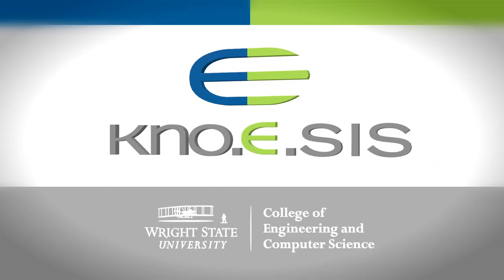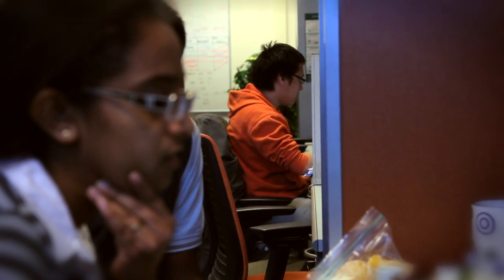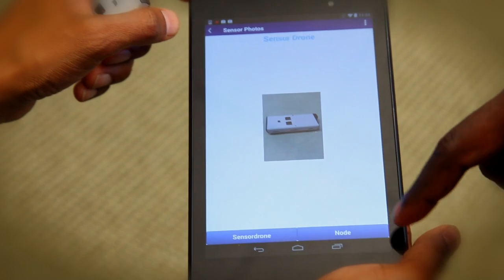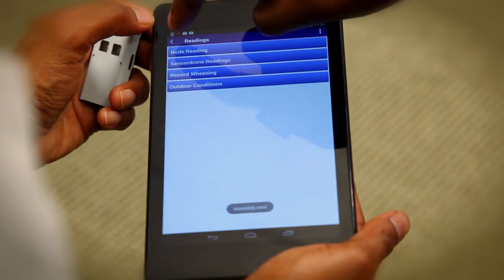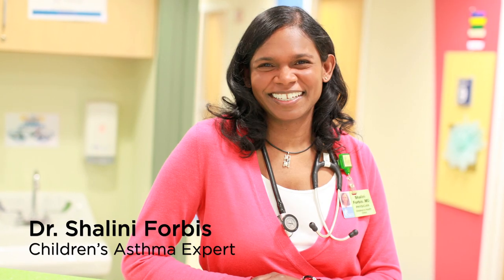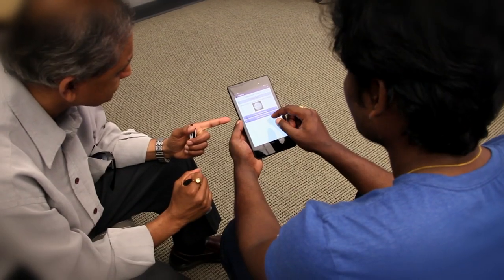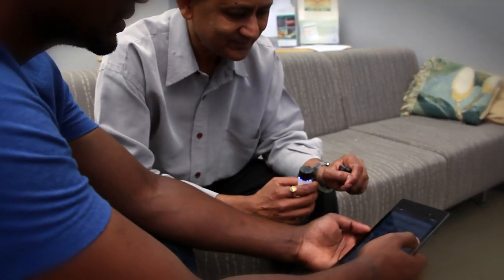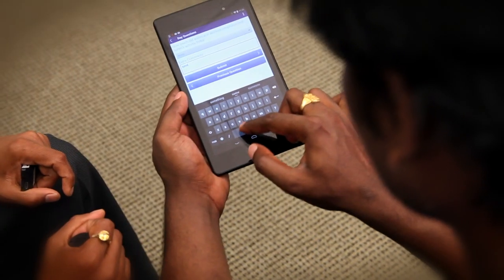Personalized Digital Health Research and Applications at Kno.e.sis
A brief review of our kHealth centric work on Personalized Digital Health at Kno.e.sis.

kHealth technology is currently being tested for: Asthma in Children, Dementia, GI surgery patients, and ADHF rehospitalization.